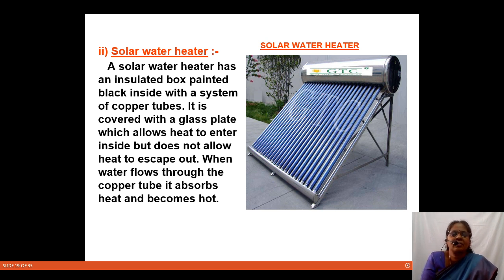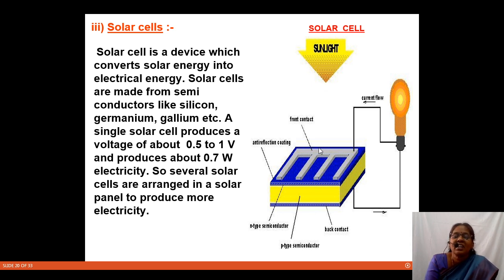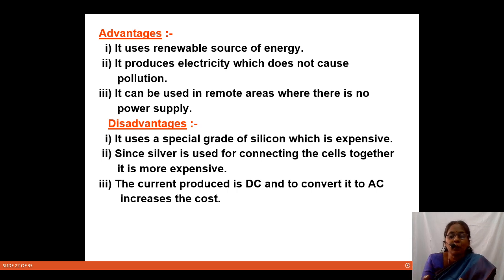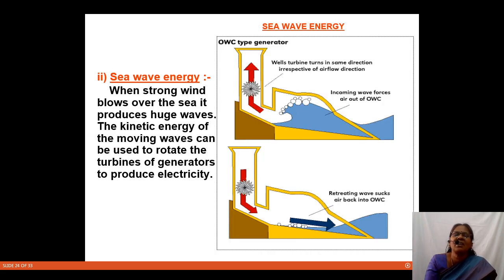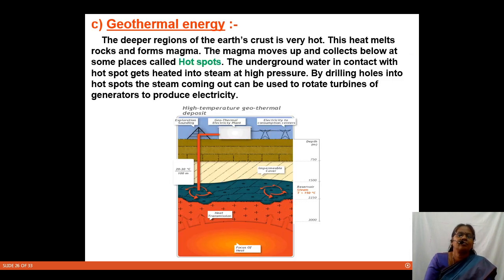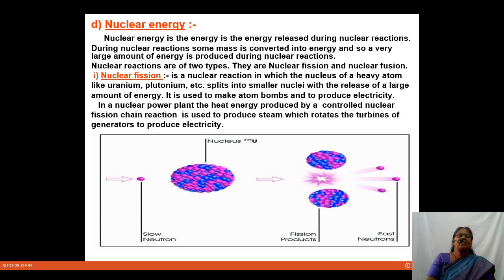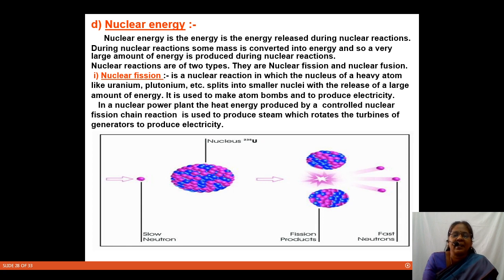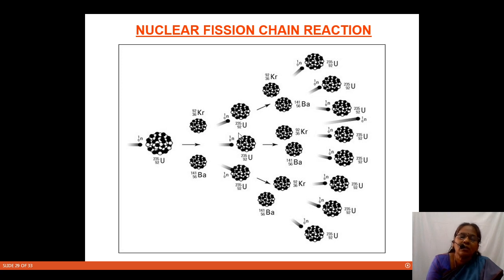Chapter 14 Sources of Energy Part 2 Science 10 CBSE NCERT Explanation Videos